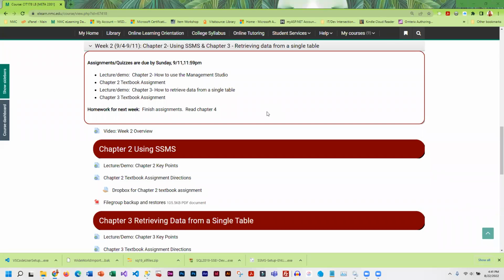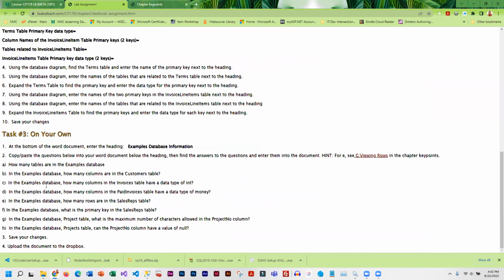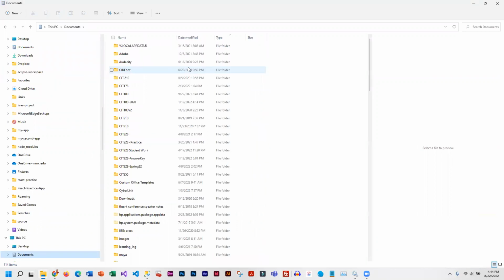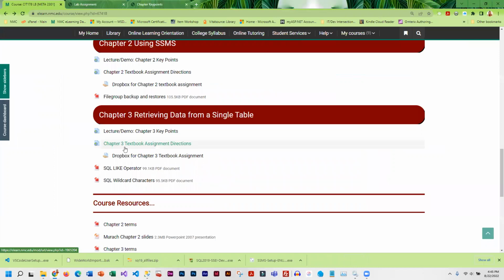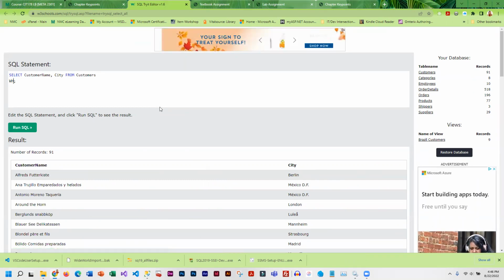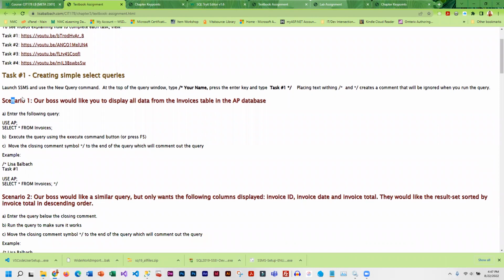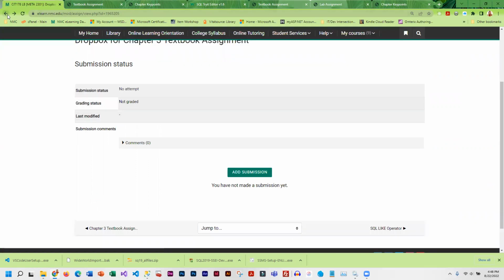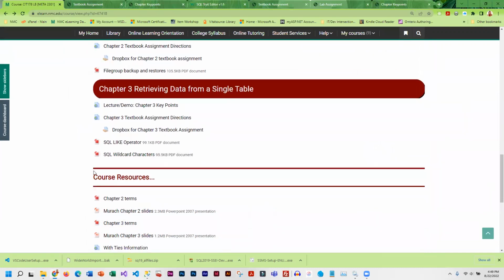cit178 week2 overview fall 2022